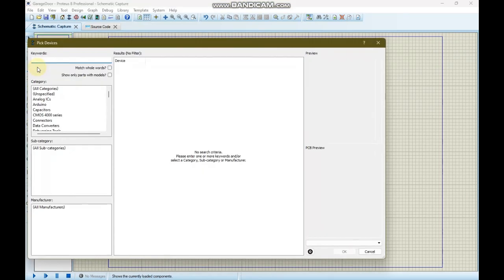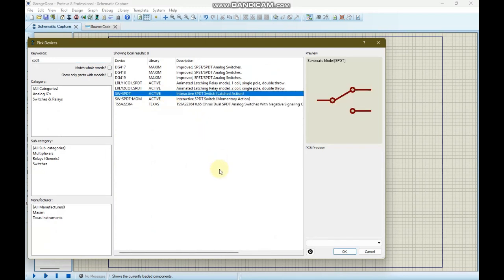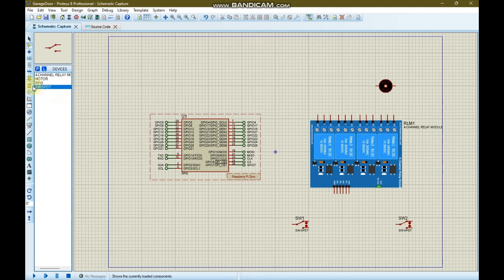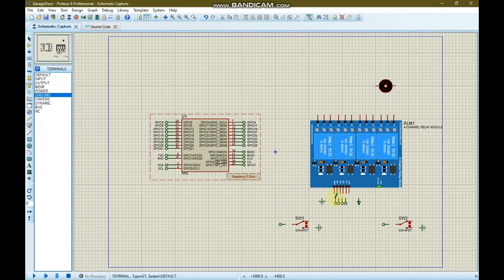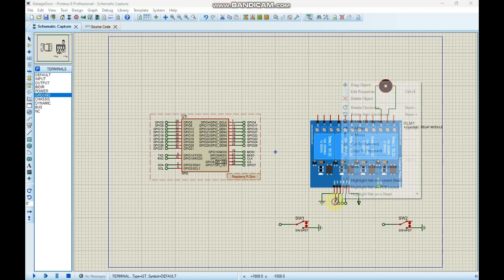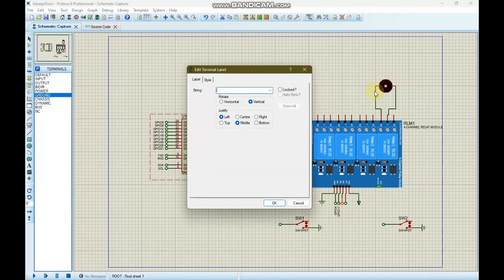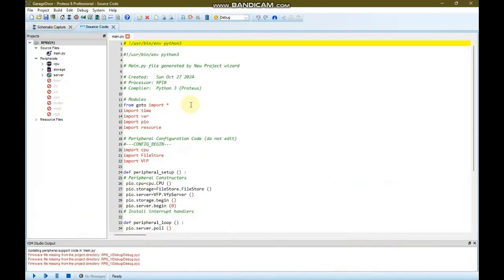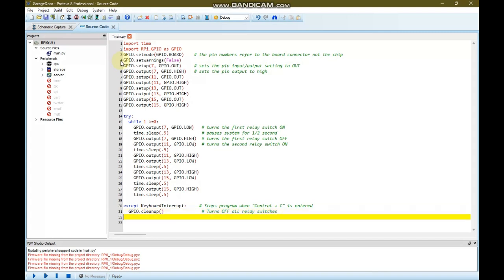Raspberry Pi Interfacing & Programming3-6 For Step By Step Raspberry Pi IoT, etc.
To learn and do projects on teamwork.